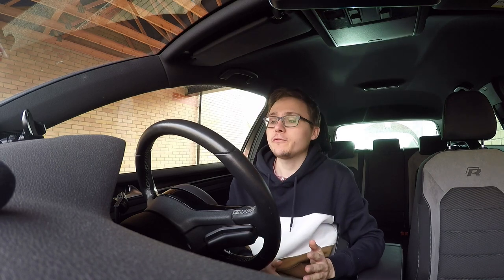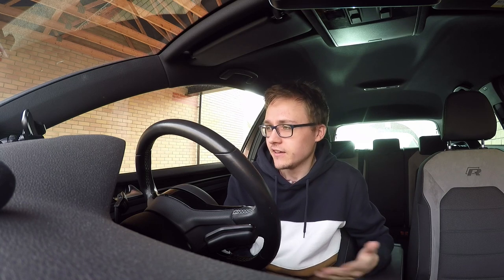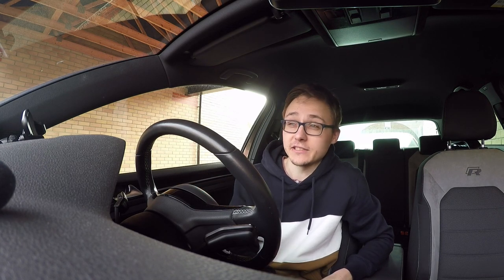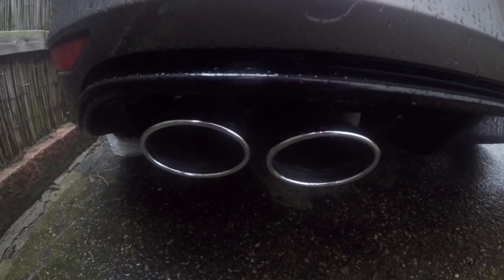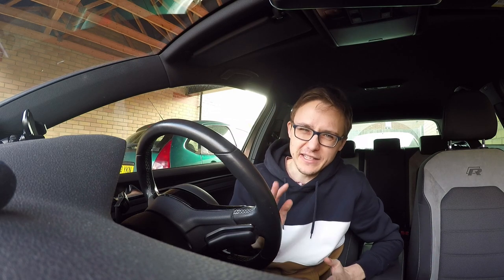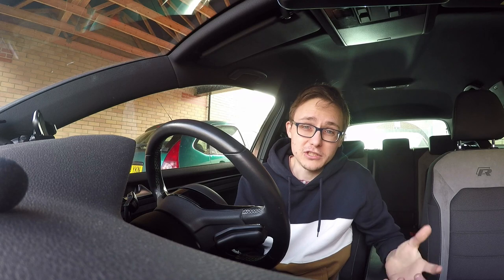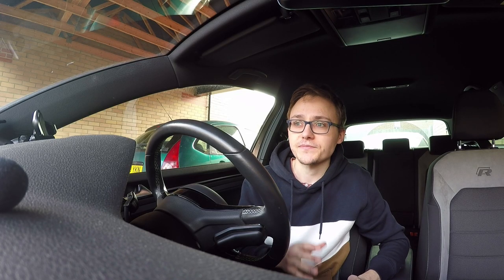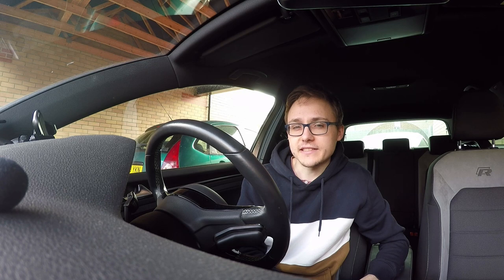Top 5 Things I Would LOVE To Add To My VW Golf R!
Sam